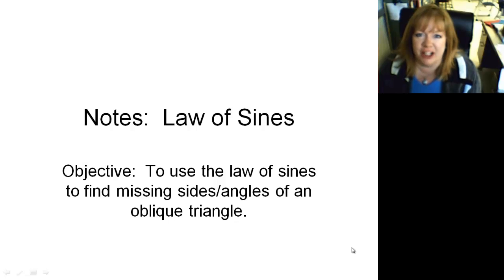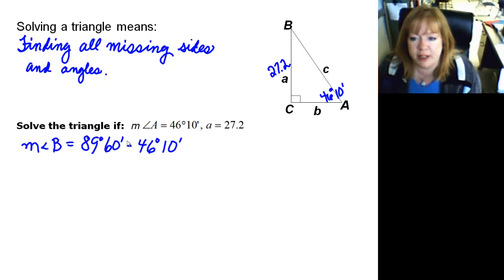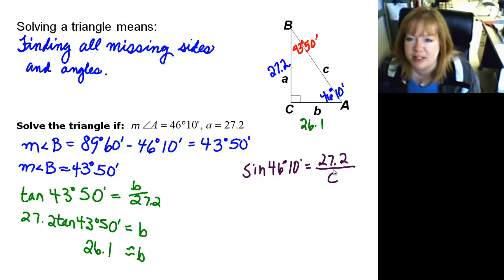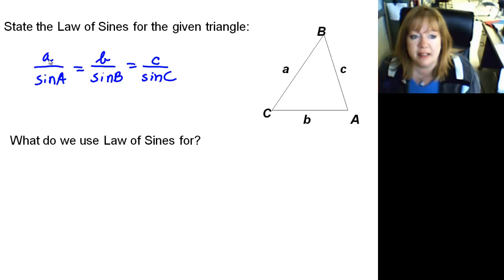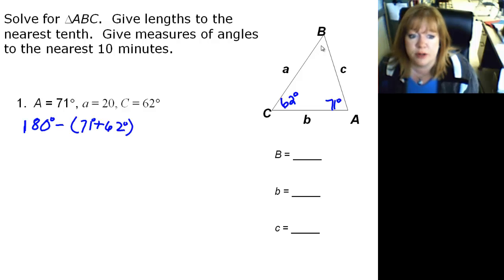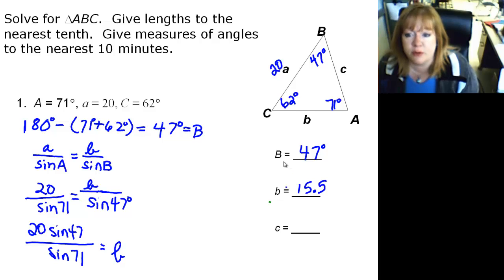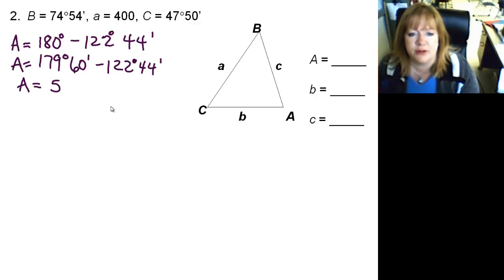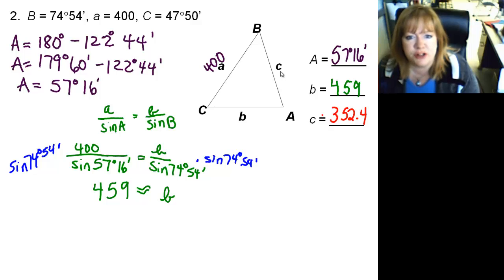Law of Sines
Solving triangles using the Law of Sines